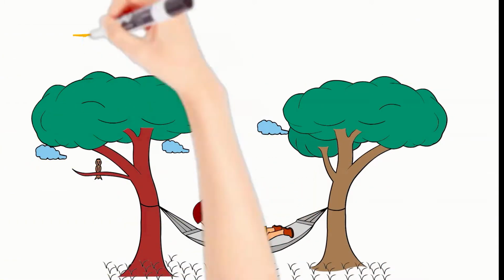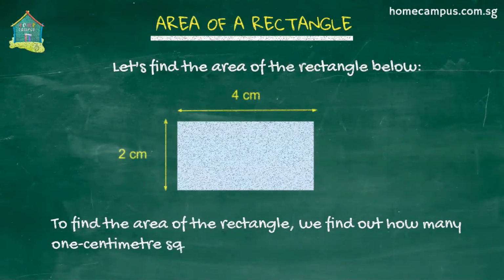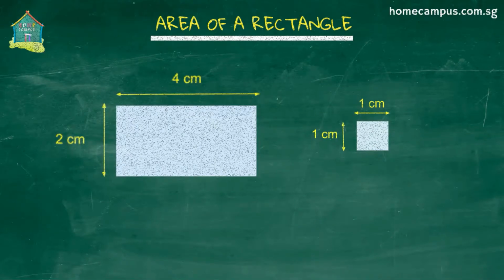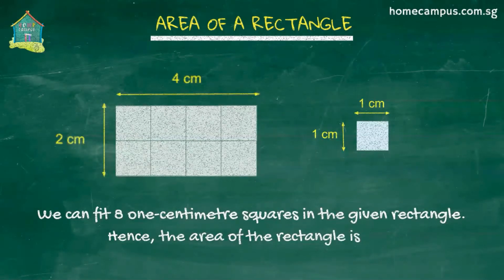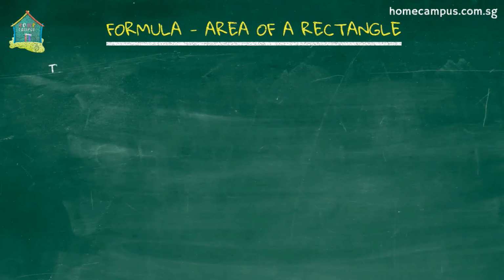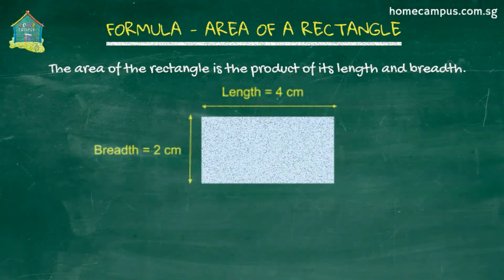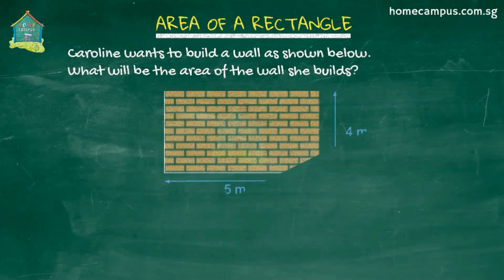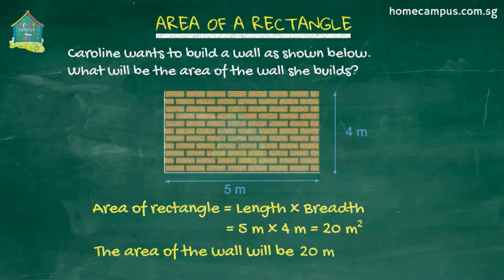Singapore Math - Learn to Calculate Area of a Rectangle with Fun and Easy Way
Area of a rectangle = length x breadth. Learn how to derive this formula.

Full transcript below:

SLIDE 1
In this tutorial we will learn how to find the area of a rectangle.
We will also determine the formula to calculate the area of a rectangle and solve an example.

SLIDE 2a
To understand what we mean by the area of a rectangle we will use an example.
So, here’s our rectangle. Its length is 4 cm and its breadth is 2 cm.
When we say what the area of this rectangle is, what we are actually saying is how many one-centimeter squares can fit into this rectangle.
SLIDE 2b
A one-centimeter square is a square whose sides are 1 centimeter long.
This is a one-centimeter square.
Now, we take one-centimeter squares and lay them next to each other in this rectangle.
Let’s see how many of these squares can fit into this rectangle.
So, here’s 1, 2, 3, 4, 5, 6, 7, 8 squares.
We can fit 8 one-centimeter squares in this rectangle.
Therefore, the area of this rectangle is 8 cm-square.
Now, if we look closer, we can see that there are 4 squares in each row. And that’s because the length of the rectangle is 4 cm.
And there are 2 squares in each column. Which is because the breadth of the rectangle is 2 cm.
So, if we simply multiply the length of the rectangle by its breadth then we will have the area of the rectangle.
This helps us to derive the formula to calculate the area of a rectangle.

SLIDE 3
So, the area of a rectangle is the product of its length and breadth.
In this case, the area of the rectangle is 4 x 2 or 8 centimeter-square.

SLIDE 4
Let’s now solve a problem.
Caroline wants to build a wall as shown below.
What will be the area of the wall she builds?
So, here’s the wall that she plans to build.
It is 5 meters long and 4 meters high.
We can see that the wall is shaped like a rectangle.
Here, the length of the rectangle is 5 meters and the width, which in the case of a wall is referred to as the height, is 4 meters.
Then, the area of the rectangular wall will be 5 meters times 4 meters which is equal to 20 meter-square.
Meter-square is the unit of area.
So, remember that the area of a rectangle is the product of its length and breadth.

SLIDE 5
That brings us to the end of this tutorial with Home Campus Singapore Math.
Head over to homecampus.com.sg to practice questions on the area of rectangles.
Website is linked in the description below.